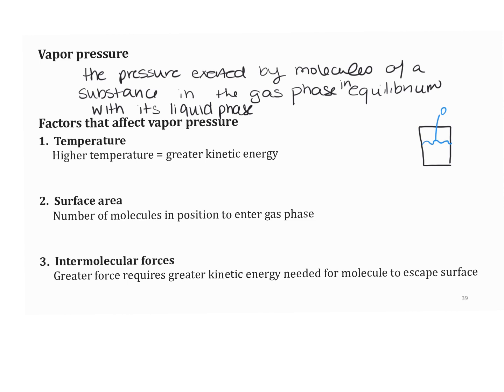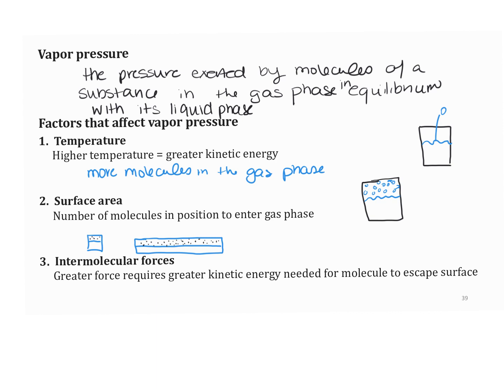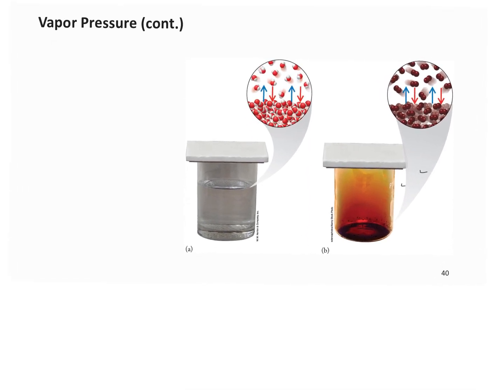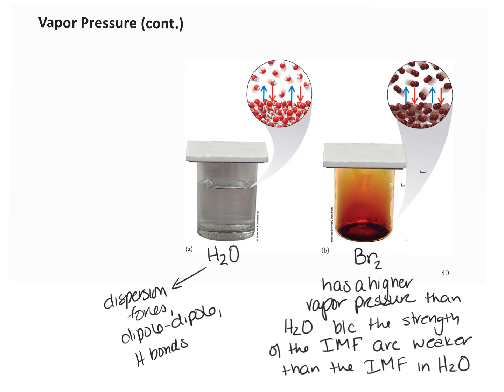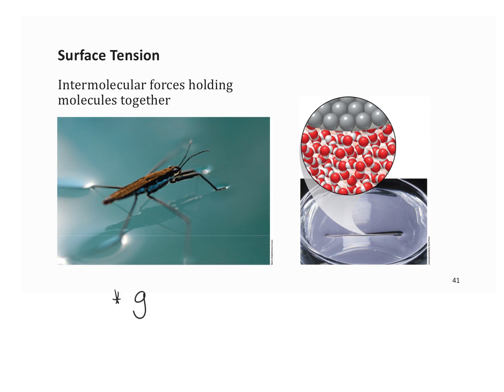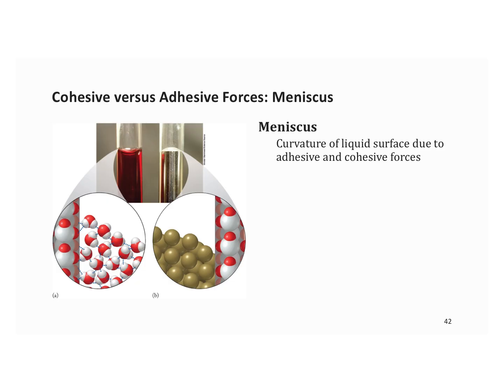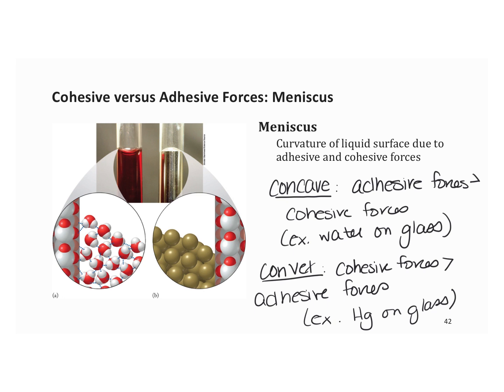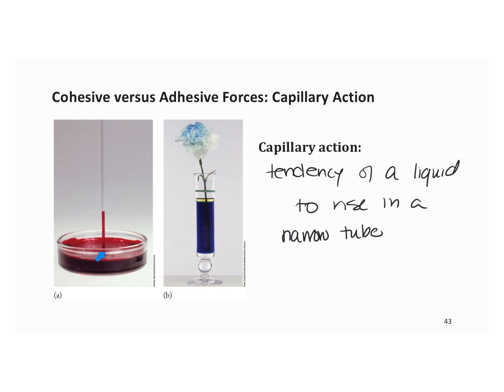1010 Chapter 5 Liquid Properties